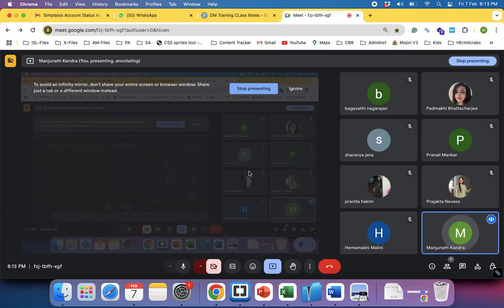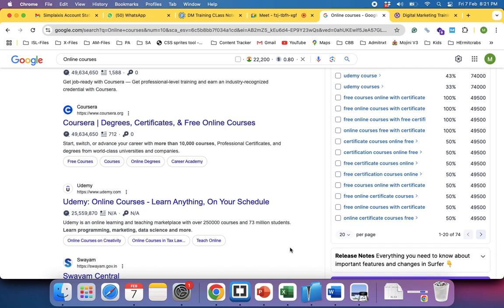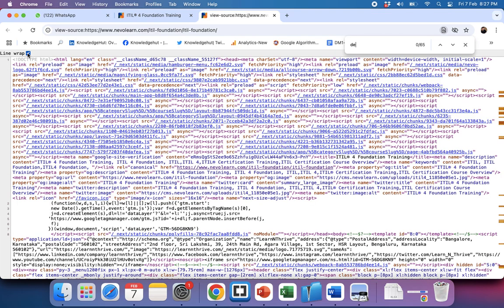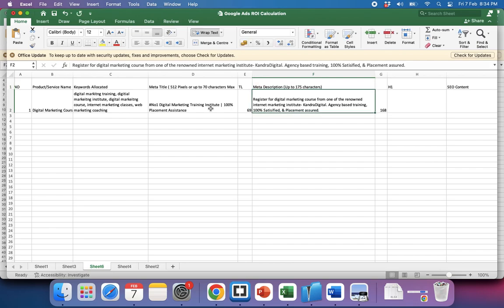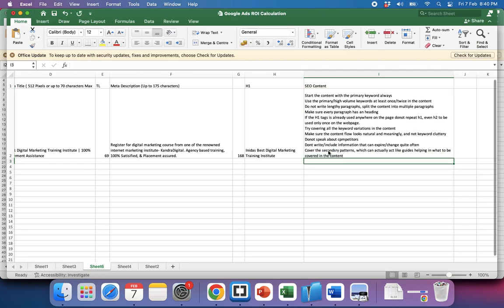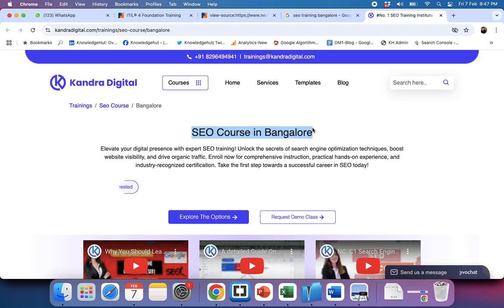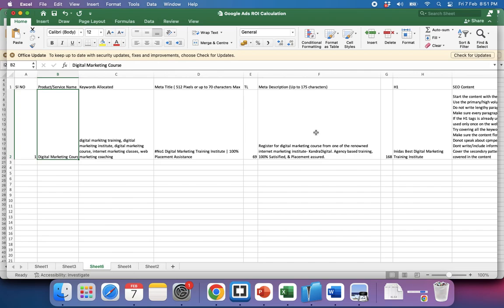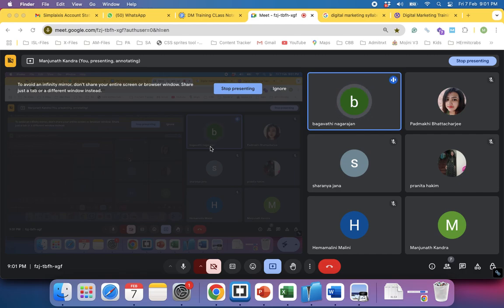C14 Keyword Allocation & On Page SEO Optimization EC 7Feb25